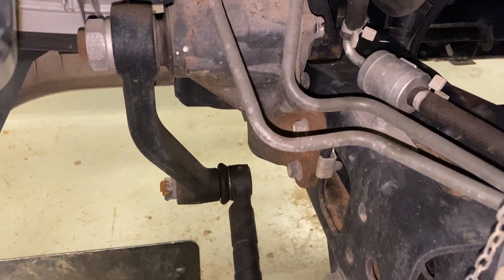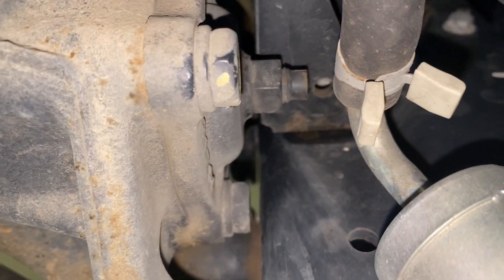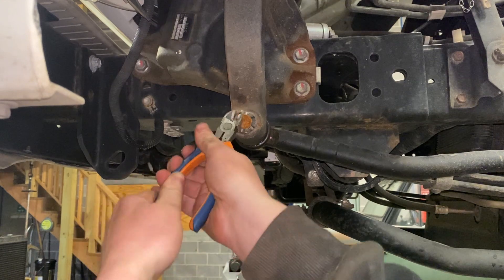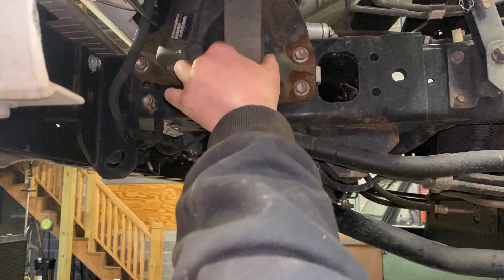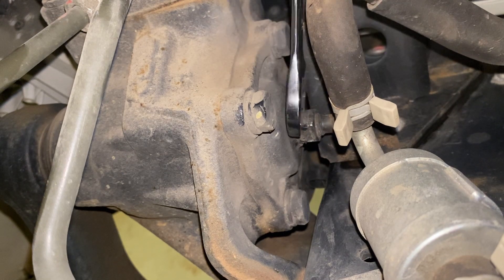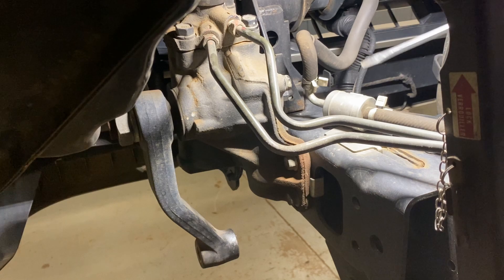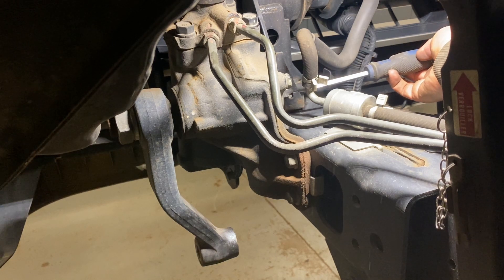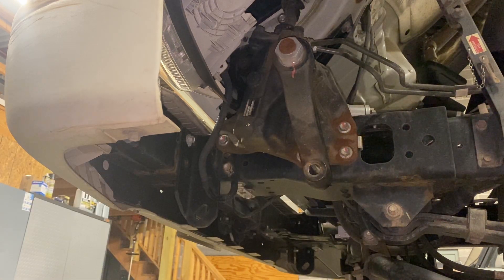Isuzu NPR worm gear adjustment (easy)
diy on how to adjust your worm gear in your steering gear box